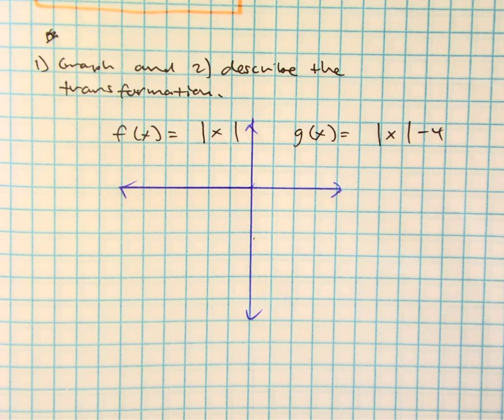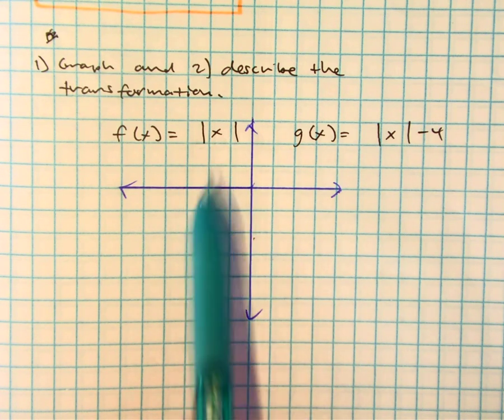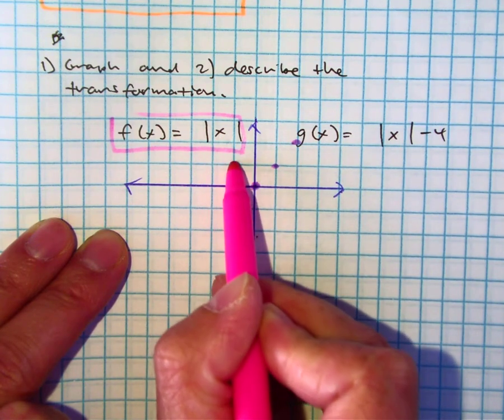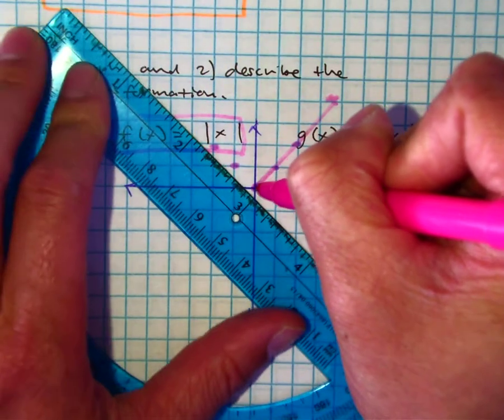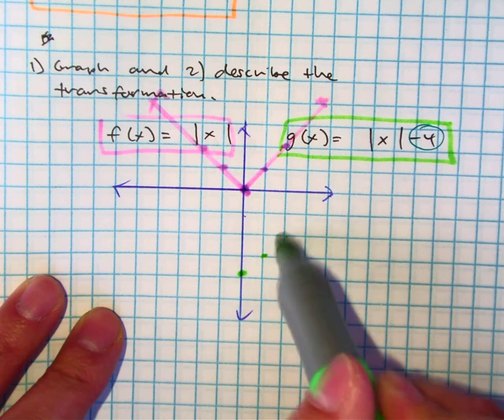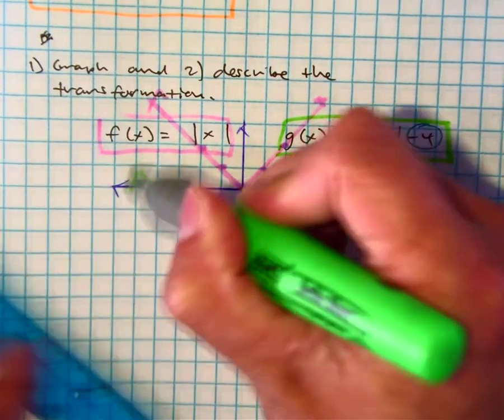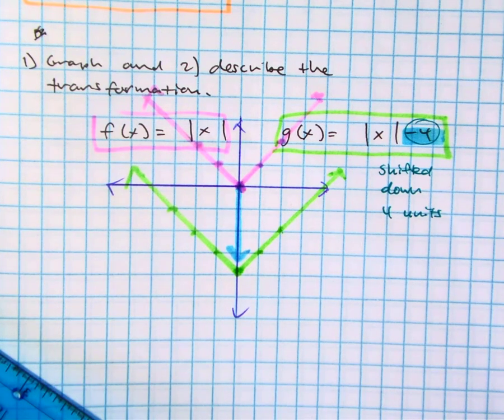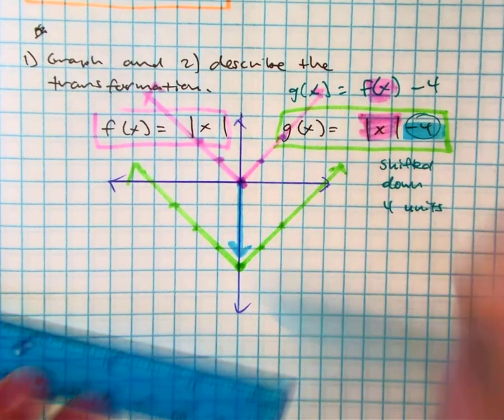transformations ex A